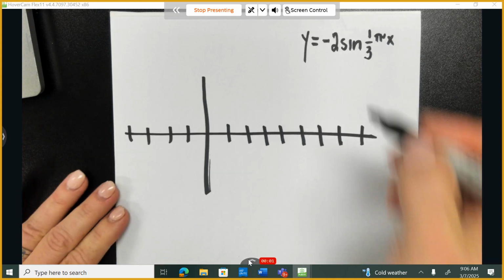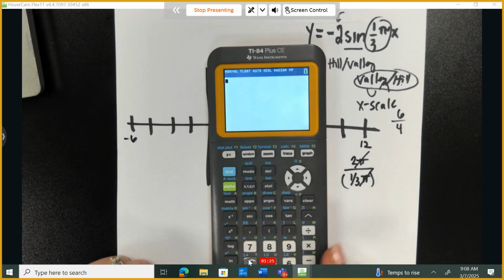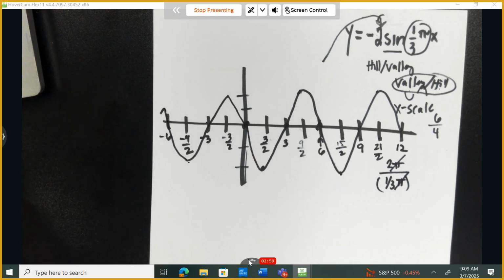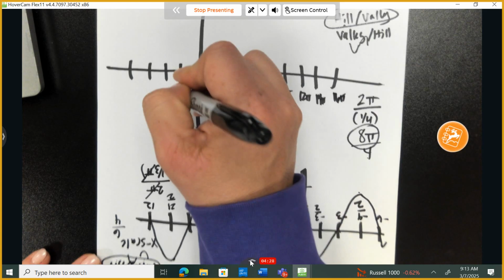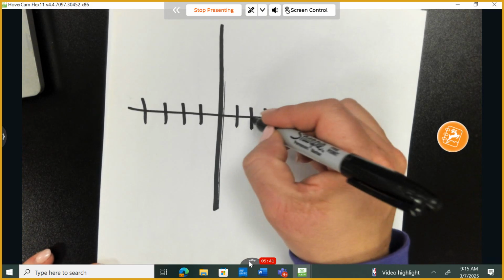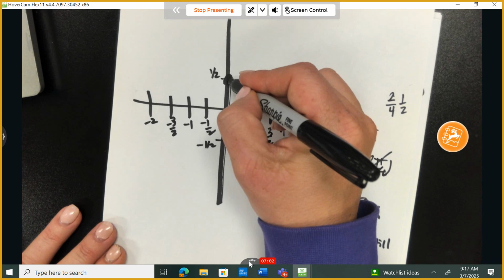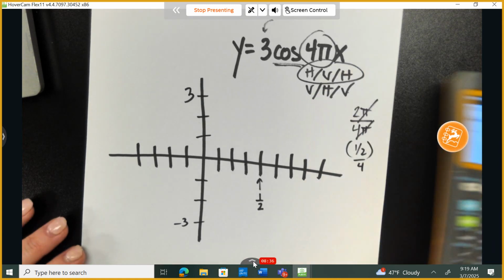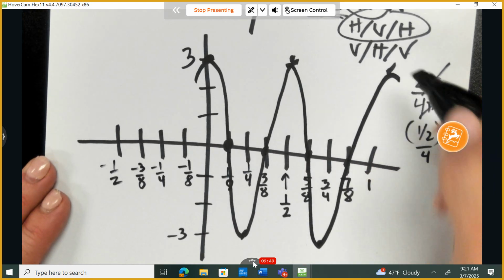Recap of Graphing Sine & Cosine Functions with NO horizontal transformations